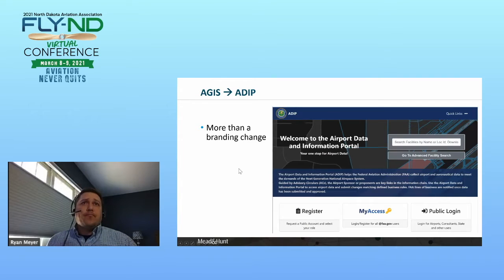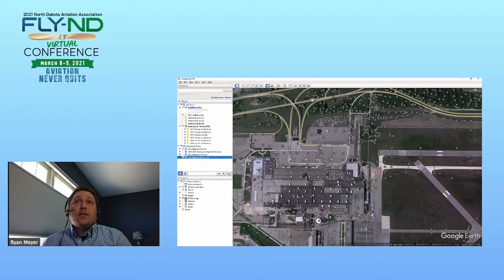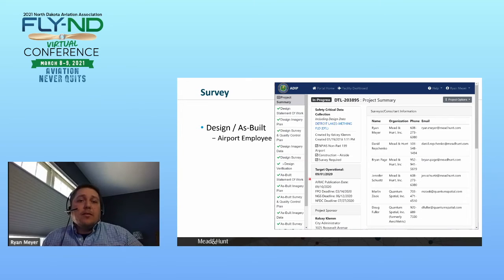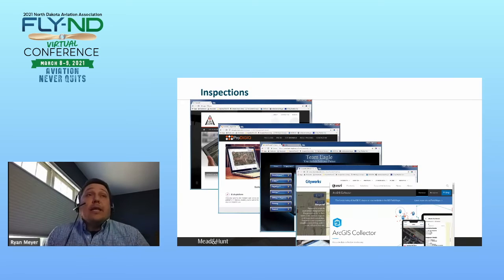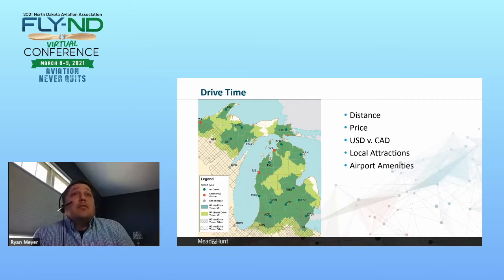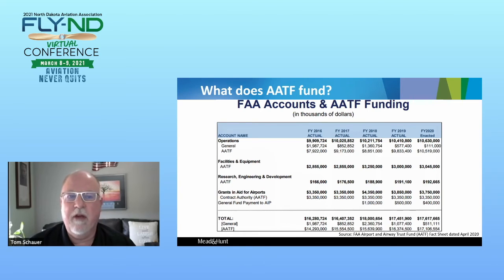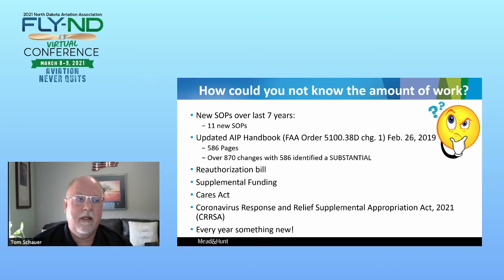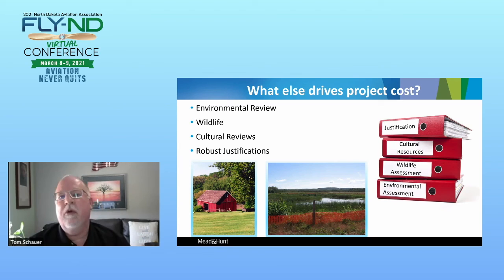Mead and Hunt Engineering Updates